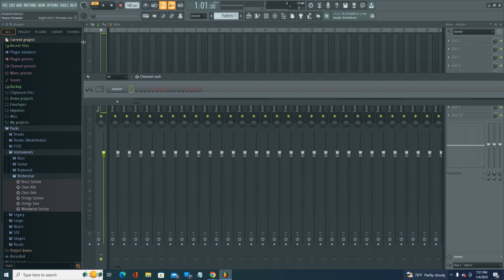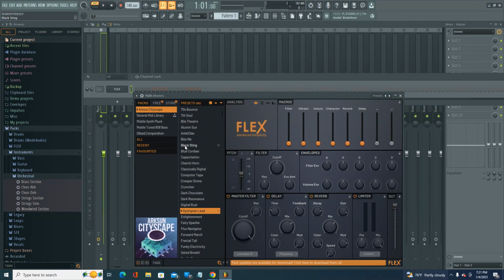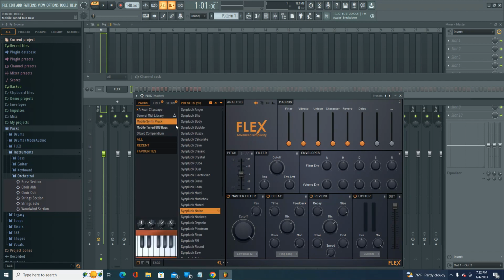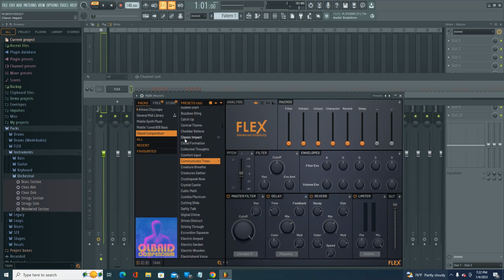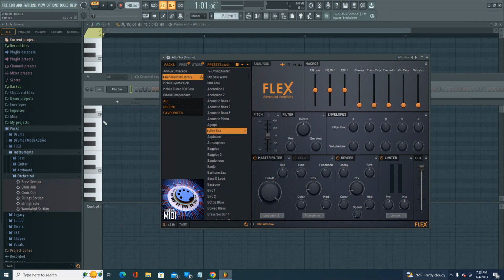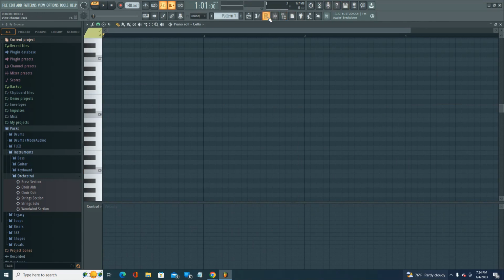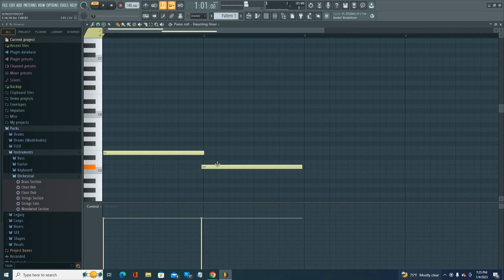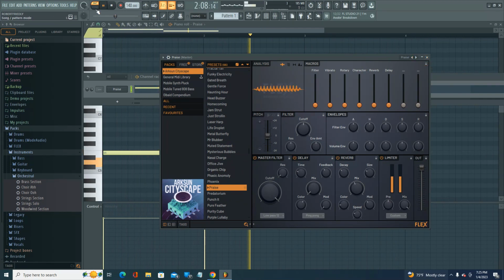Using the FLEX Synthesizer in FL Studio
In this video I show you the basics of using the FL Studio FLEX synthesizer, perhaps the most powerful plug-in ever !